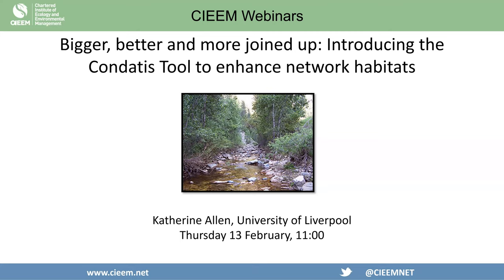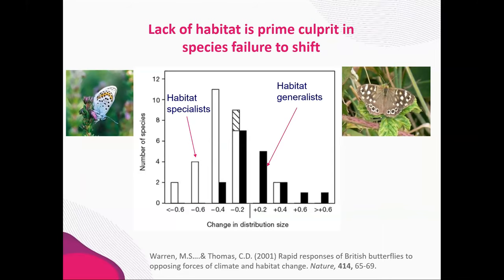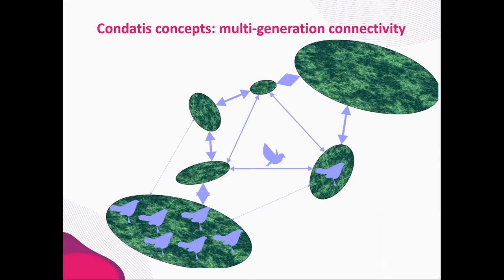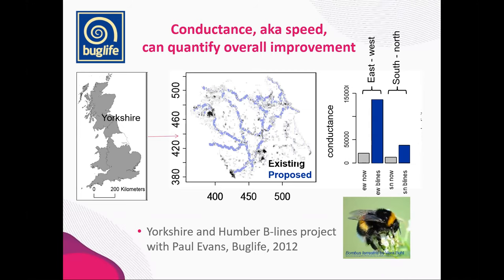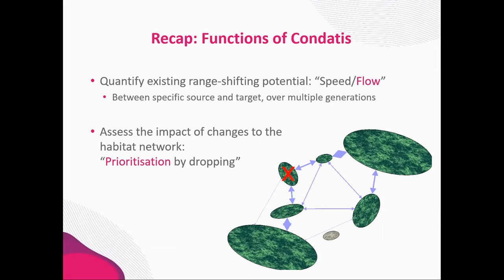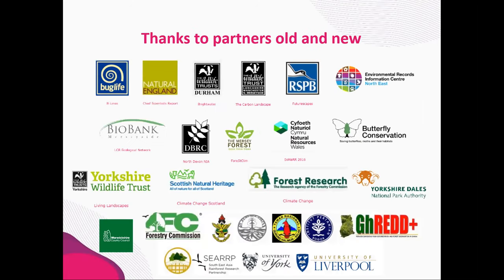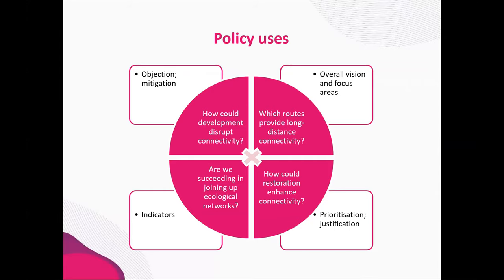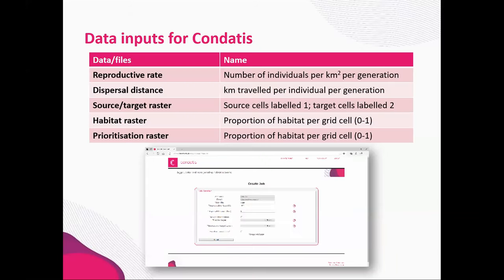CIEEM Webinar: Introducing the Condatis Tool to enhance habitat networks